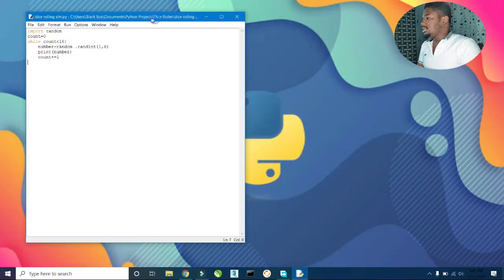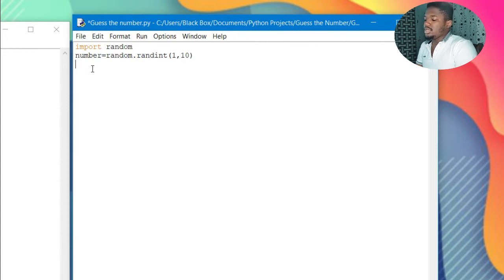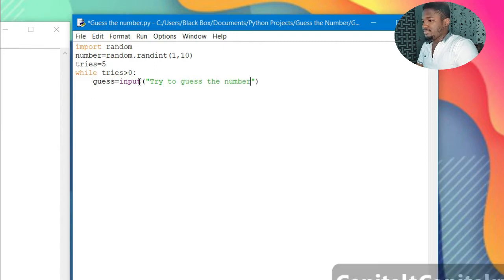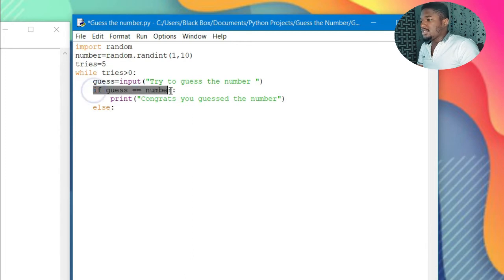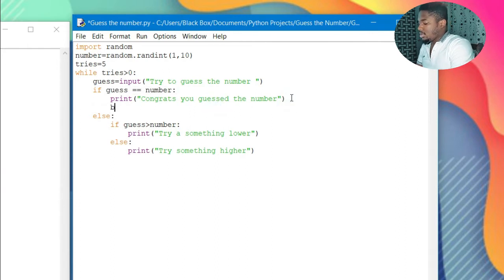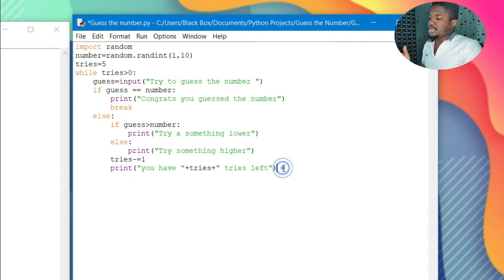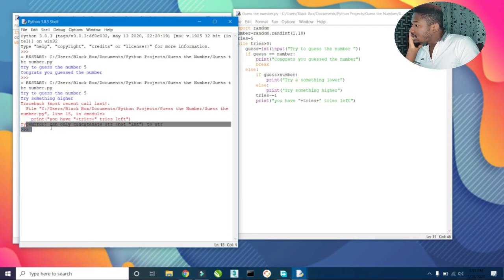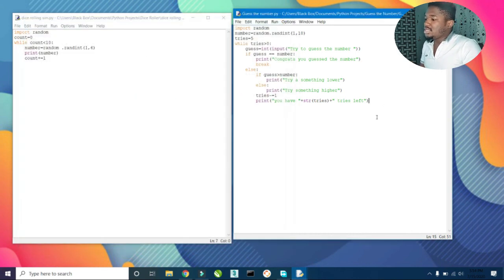4. GUESS THE NUMBER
Subscibe for more content like this.